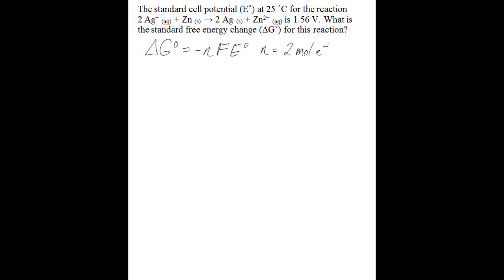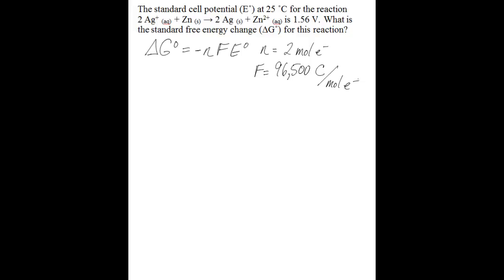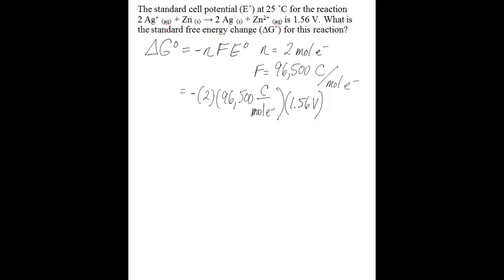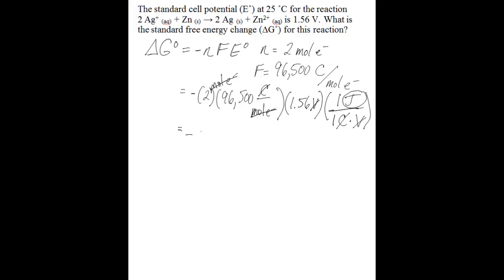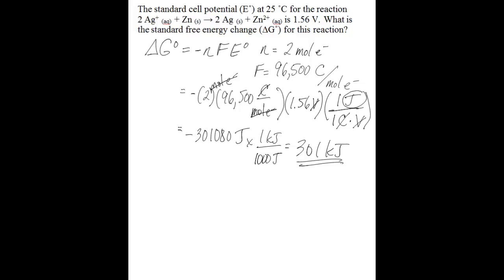Standard Free Energy from Cell Potential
This video shows you how to calculate the standard free energy of reaction from the standard cell potential for a redox reaction occurring in a galvanic cell.